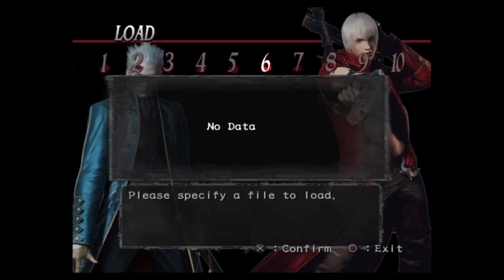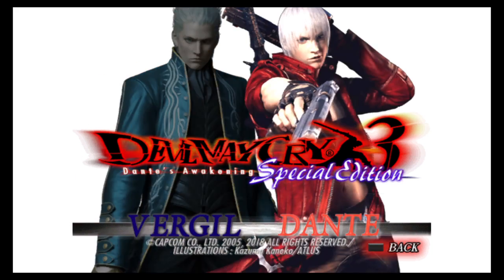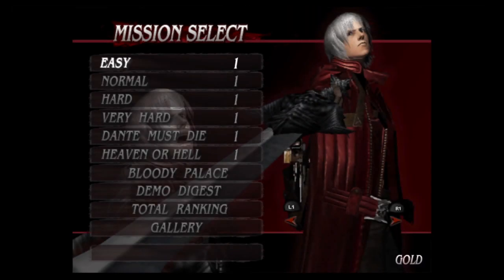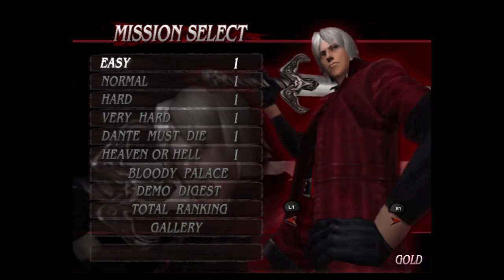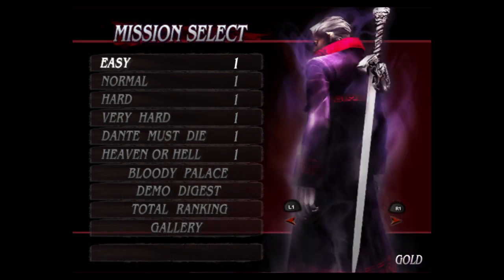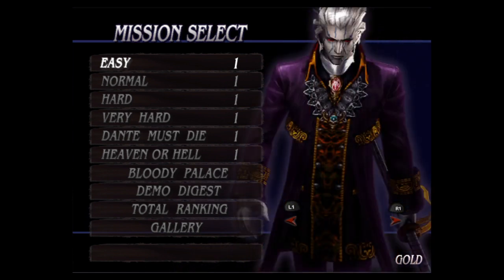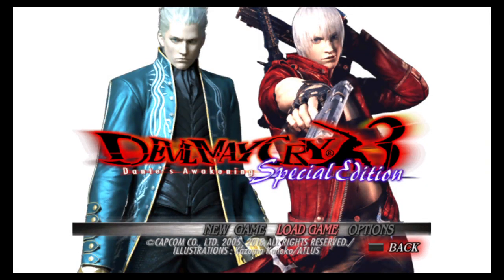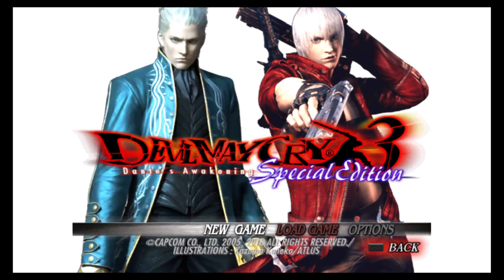Devil May Cry 3 Cheat (Works on PS3/PS4)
Maybe this works on Ps2 as well, I dunno.

Hold L1, L2, R1, R2, Up and Left on the D-pad and move the left stick diagonally down and right.